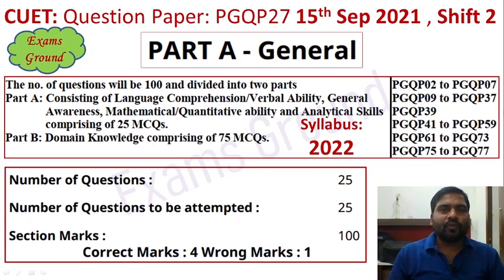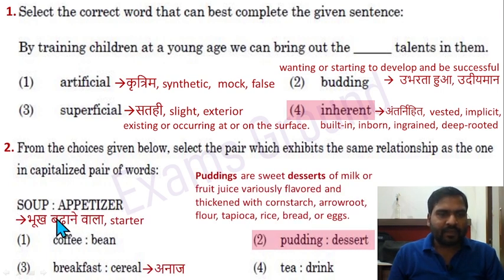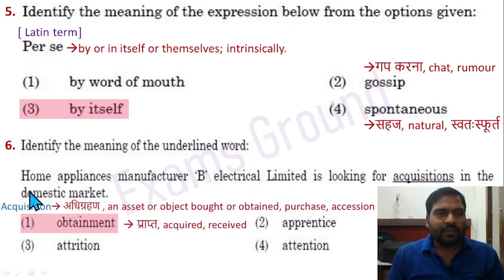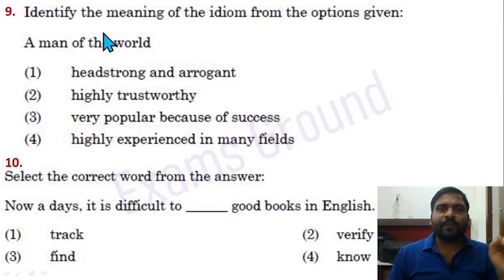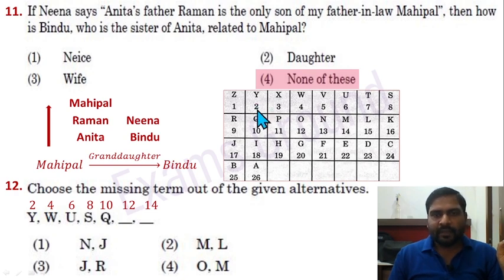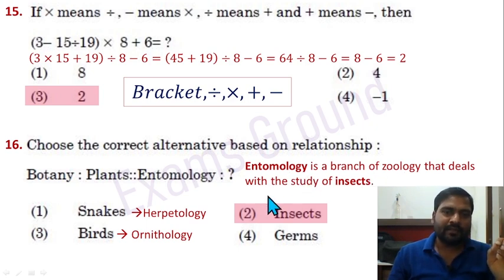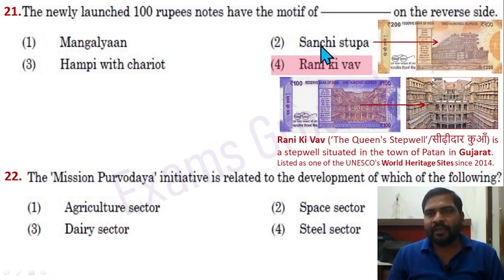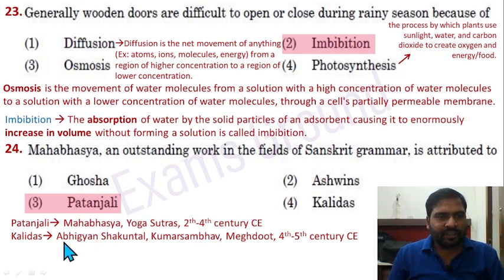CUET 2021 General Test [PG] Exam: 15-09-2021 shift-2. Previous Year General Test with solutions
Detailed solutions of General Test of 2021 CUCET/CUET [PG] exam, conducted on 15th September 2021 in shift-2. PGQP27 CUCET 2021 General test.  By Dr. Santosh Kumar Yadav

Solution PDF Link:
Will be available only after completing any one of three criteria: A) 1000 Views, B) 50 Likes, C) One month from upload

Links Related to Exams Ground / Dr. Santosh Kumar Yadav